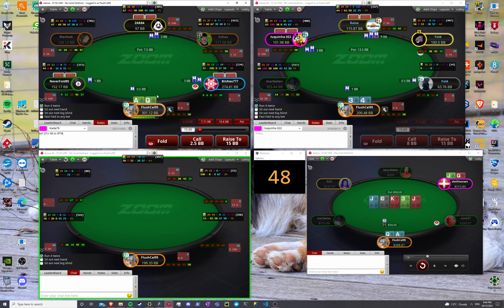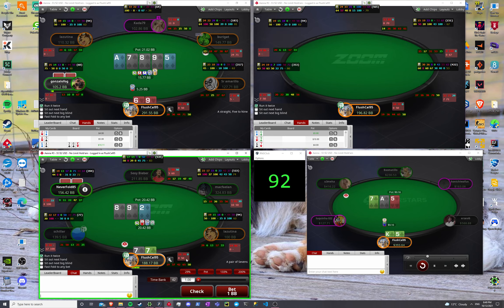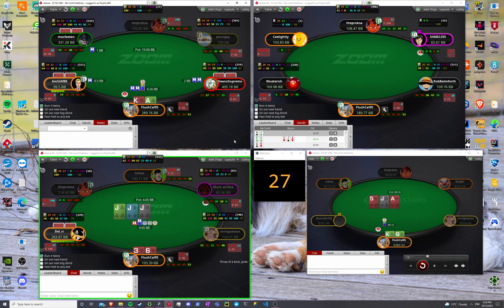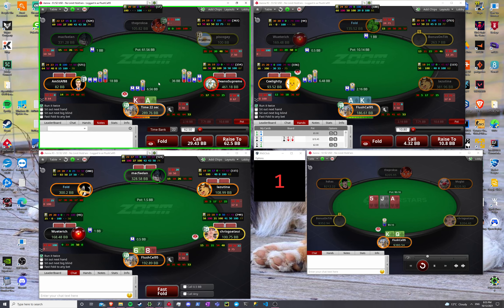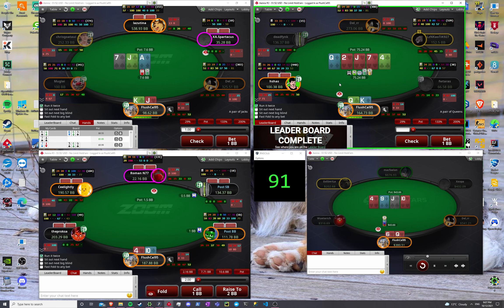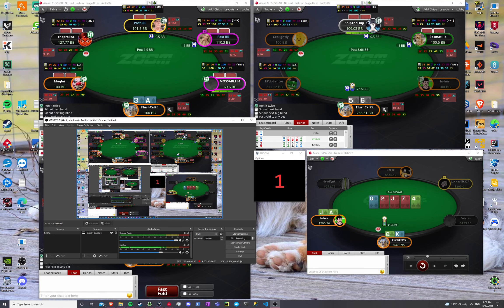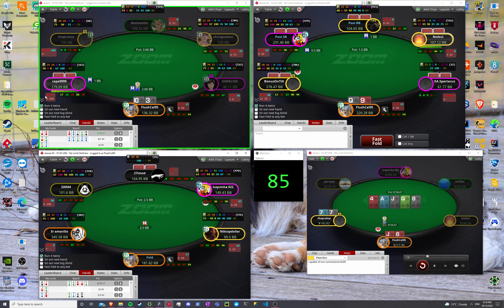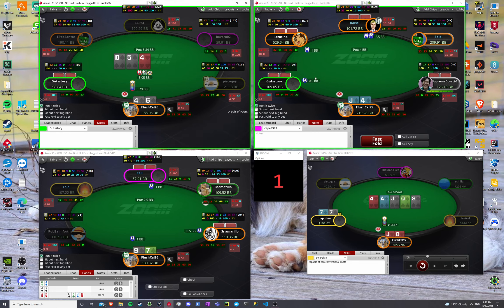200NL Zoom PokerStars Vid#5 FlushCal95